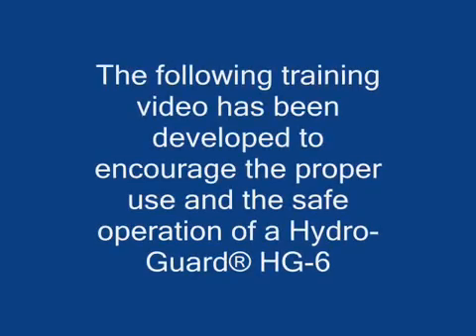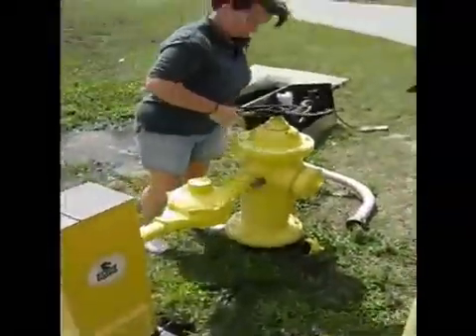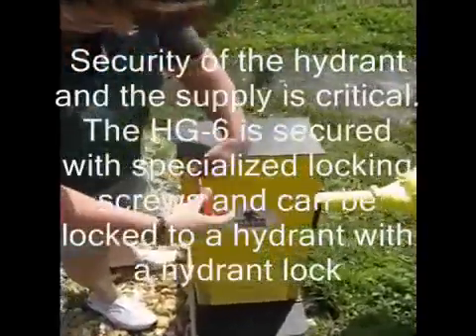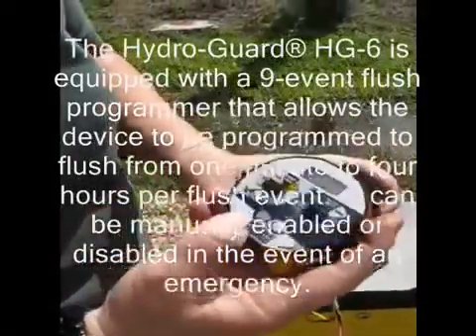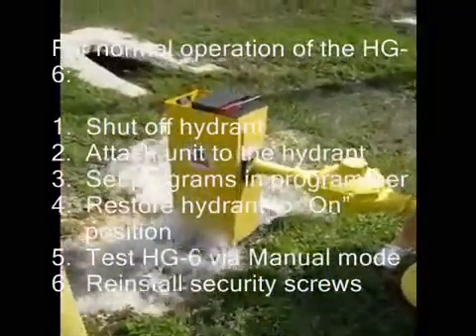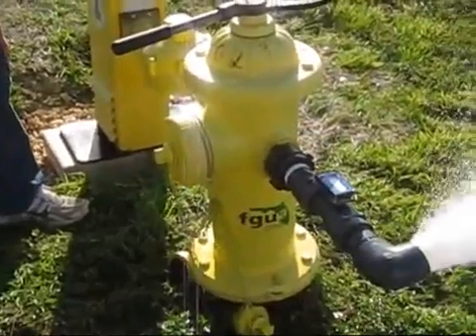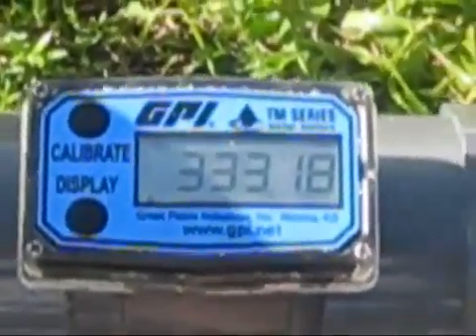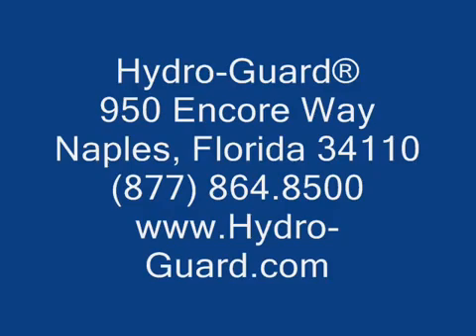Hydro-Guard HG-6 Training Video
The Hydro-Guard® HG-6 helps water utilities manage water age, enhance water quality, and control costs associated with flushing programs...these are the key reasons a public or private water utility would elect to deploy the Hydro-Guard HG-6 Hydrant based flushing system into its water distribution network.

The portability of the Hydro-Guard HG-6 allows municipal water utilities to flush potable water distribution lines anywhere in the distribution network where a hydrant or 2 inch blow off valve is available.

The HG-6 is often used in areas where temporary line flushing is required due to low demand for short periods of time; transmission line breaks, site location for future permanent flushing devices in areas with chronic water quality complaints; and as an extension of the line maintenance team's strategic flush program.